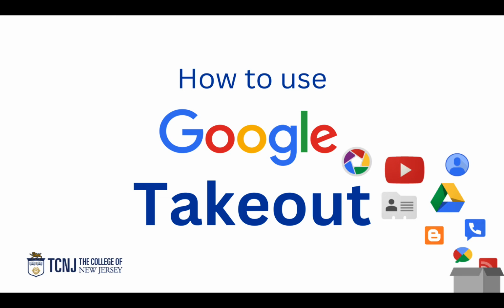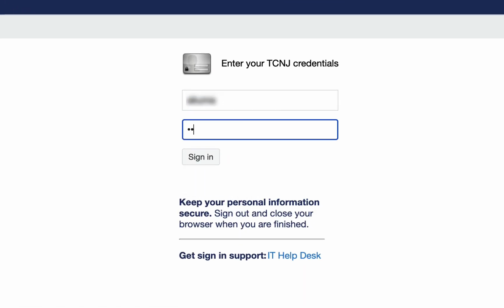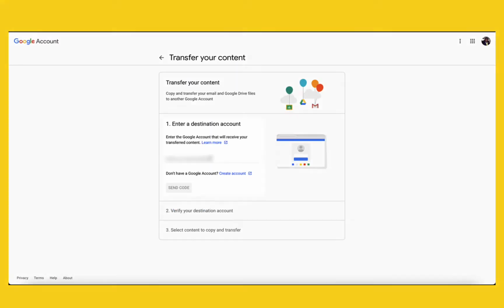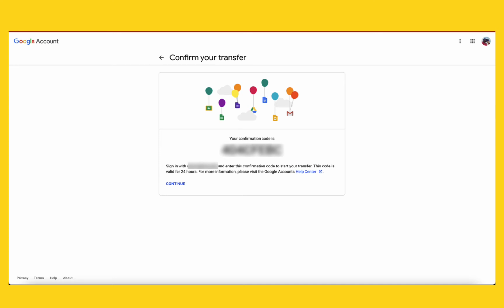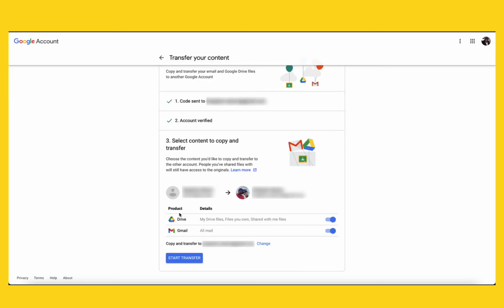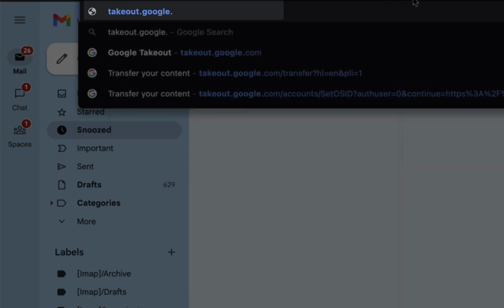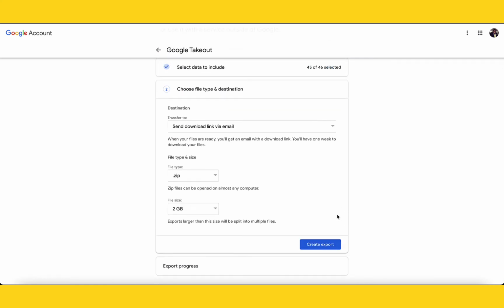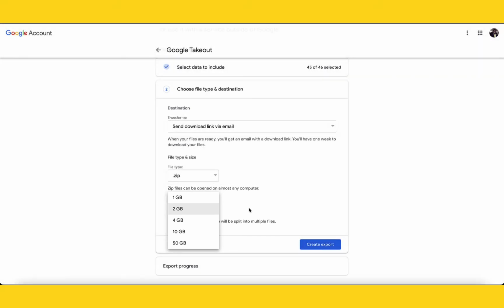How to use Google Takeout?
Google Takeout provides a handy way to download your data or move it to another device. It is the simplest way to move your stuff from Google's digital domain into your own. If this is the first time you're using Takeout, start with something manageable.  As always, please contact the TCNJ IT Help Desk with any questions and we will be glad to assist.